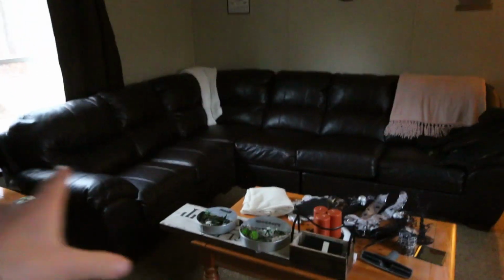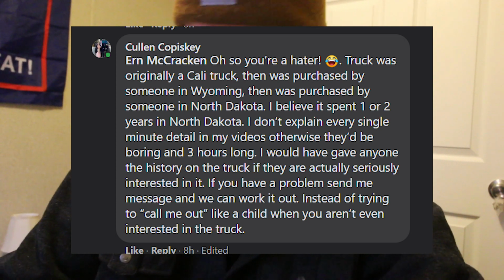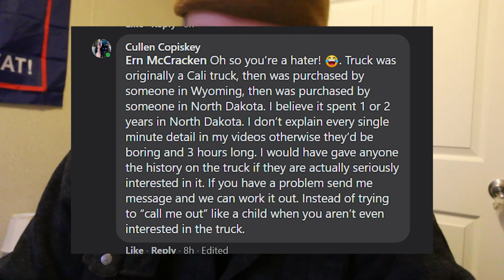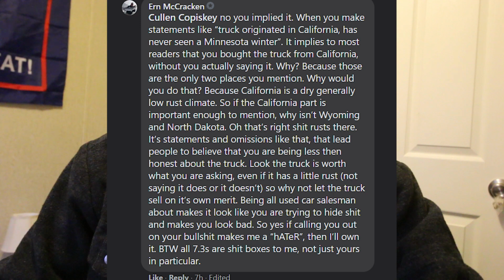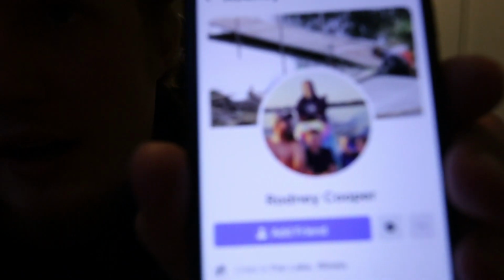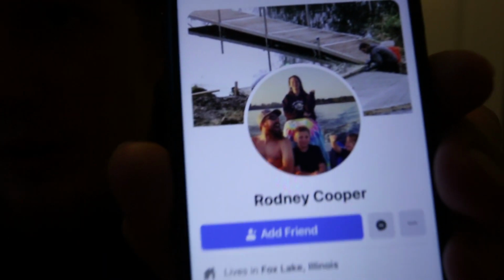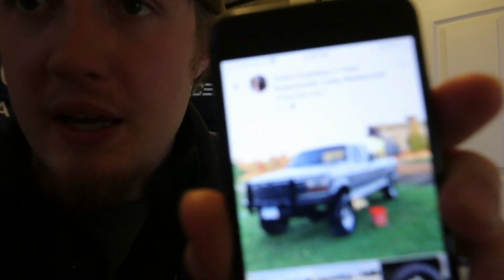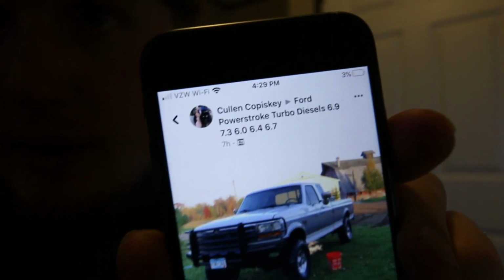I HATE Selling Trucks on Facebook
Tire kickers man...

If you are interested in my OBS 7.3 shoot me an email!